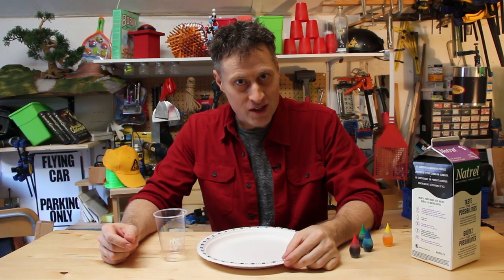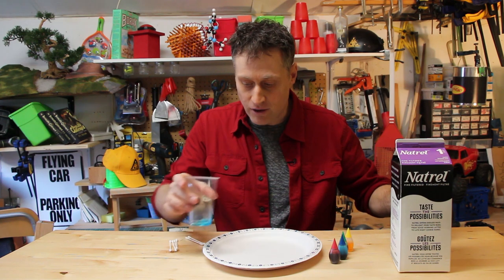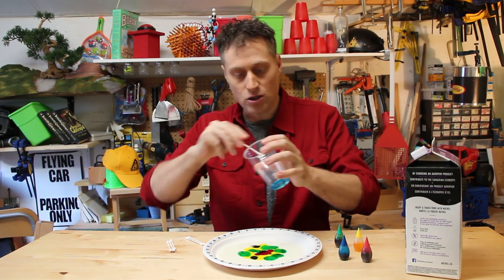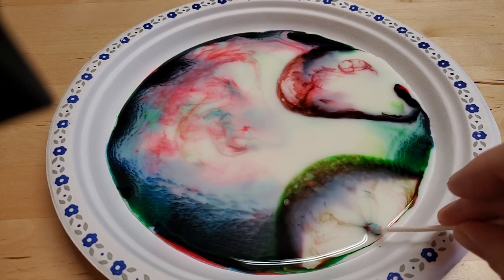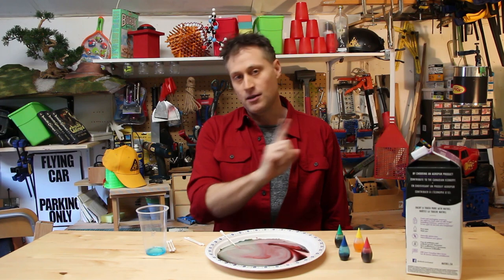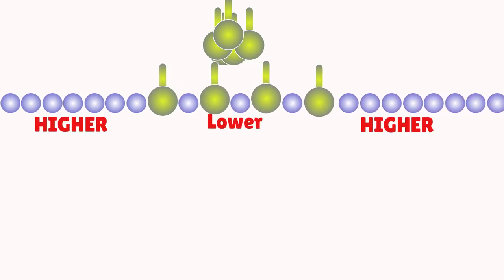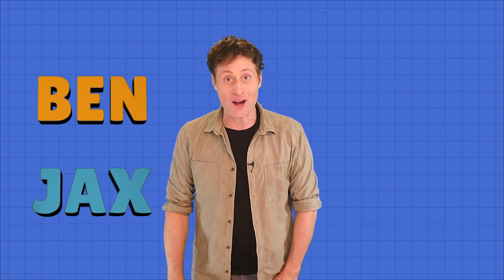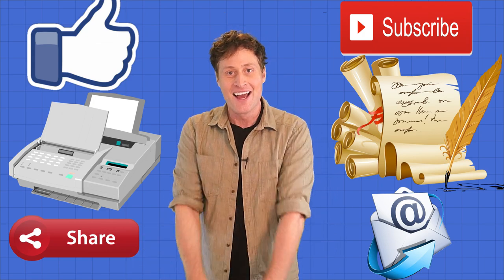Milk and Food coloring explosions (+the science!)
This experiment is pretty fun and easy.  Just some milk, food coloring and soap.  Then you can create explosions of color.  What's the science behind how this works.  Would it surprise you to learn that WATER IS MAGNETS?!?!